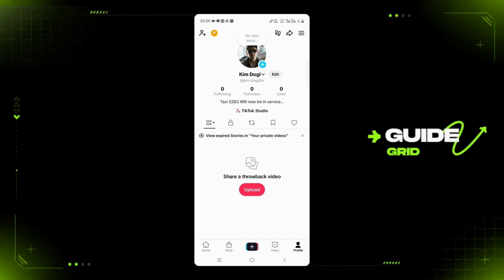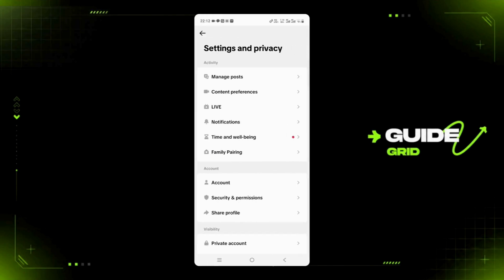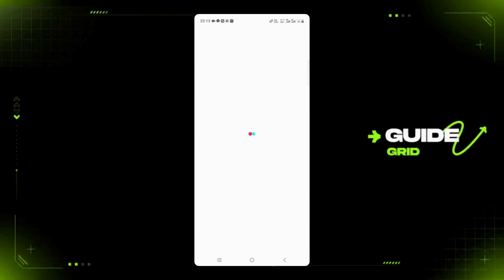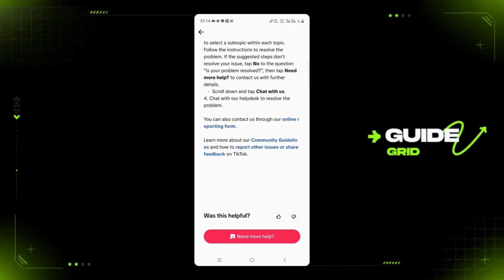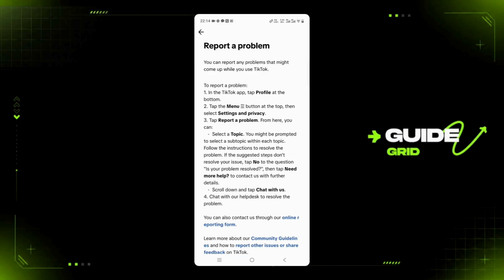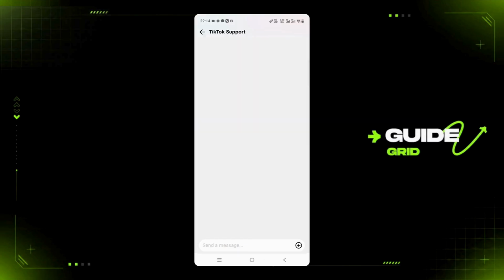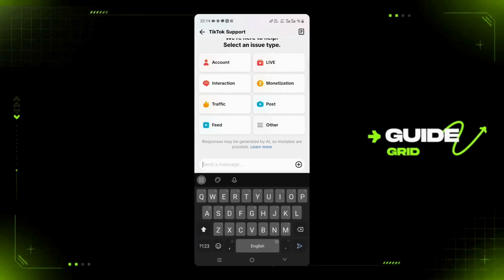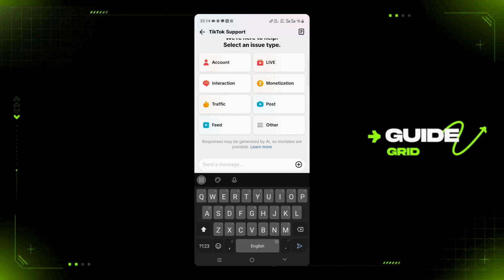How To Appeal Age Restriction On Tiktok (Step By Step Guide)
How To Appeal Age Restriction On Tiktok: This step by step guide shows exactly how to appeal age restriction on your TikTok account. Learn how to submit age verification, gather required documents, contact TikTok support, and remove age restriction with clear steps and timelines. Ideal for creators and users facing TikTok age limitation, account flags, or age verification issues. Follow practical tips to speed up review, avoid common mistakes, and regain full access to features and content quickly.